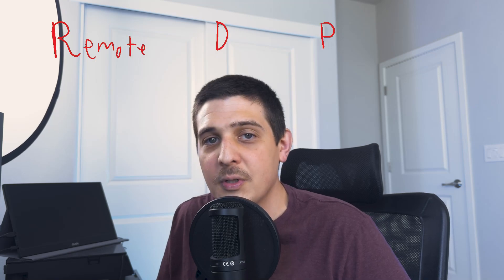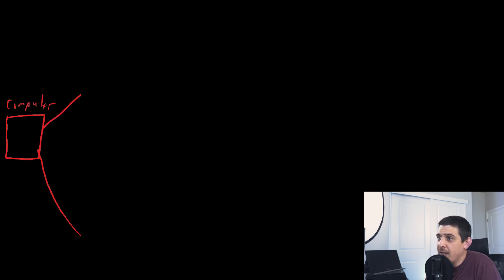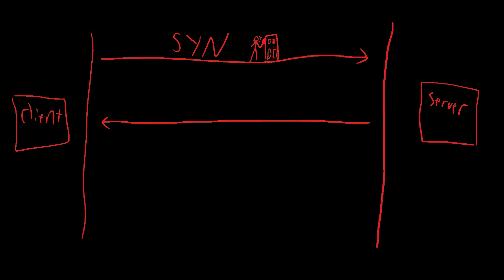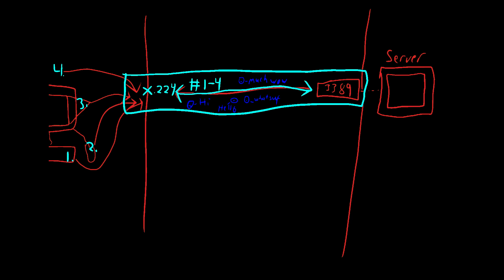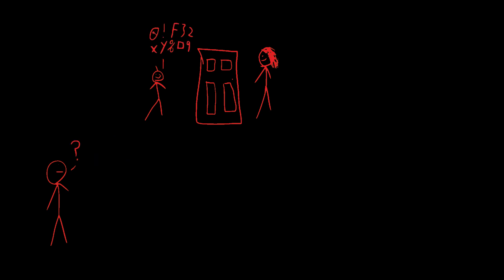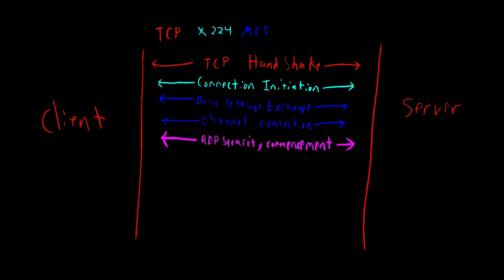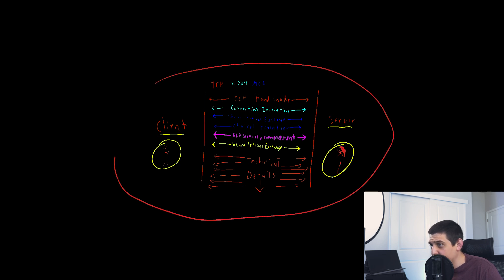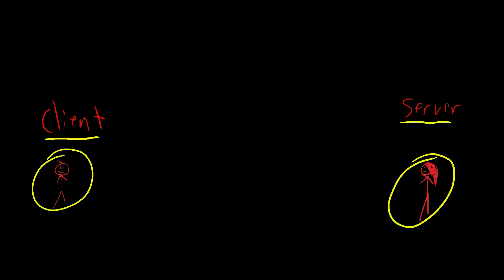What is RDP (In Depth/With Drawings) | How RDP Works - Protocol Explained!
In this video, we will dive into the Windows Remote Desktop Protocol and have an in depth look at what is actually happening under the hood. Join me in this video to find out how RDP works in depth. See you there!

👉Camera (iPhone)
👉2 TB SSD (Camera Storage)
👉Mobile Monitor (Camera Monitoring)
👉Roku (Screen Cast for Camera Monitoring)
👉Microphone (AT2020)
👉Dell G5 (Laptop)
👉Drawing Pad

TimeStamps:
0:00 Intro (What is RDP)
0:36 How RDP Works in depth